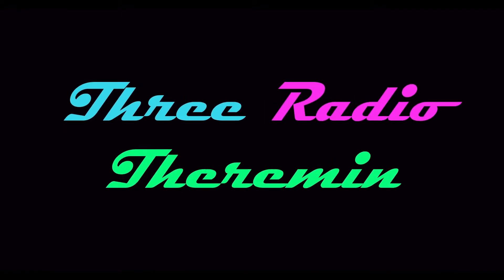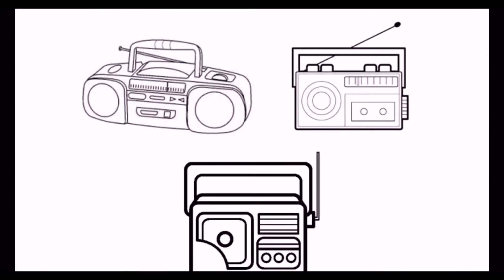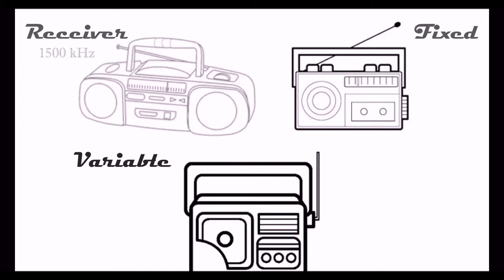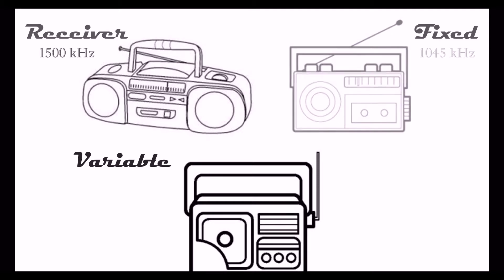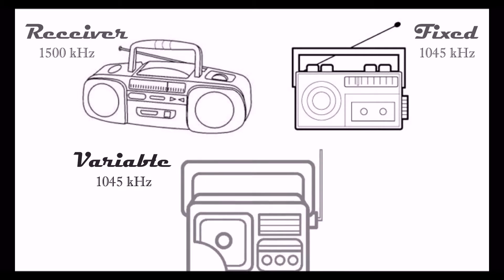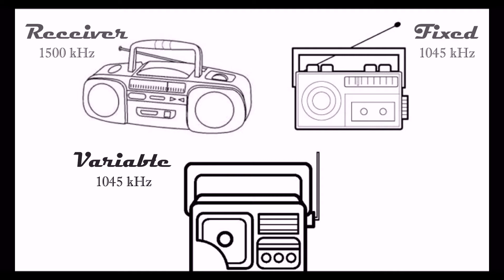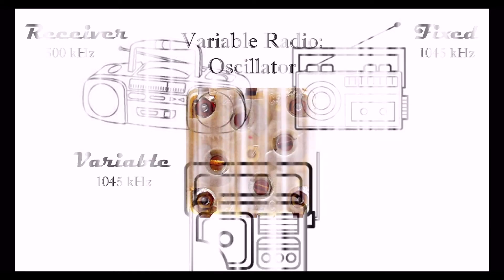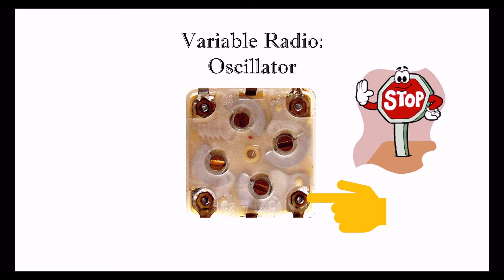Three Radio Theremin: By Steven Christopher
A project utilizing three AM radios to create your very own Theremin!